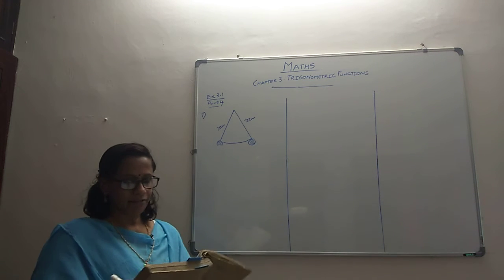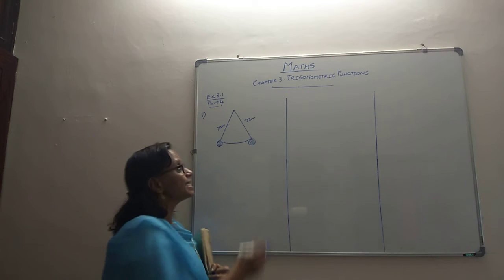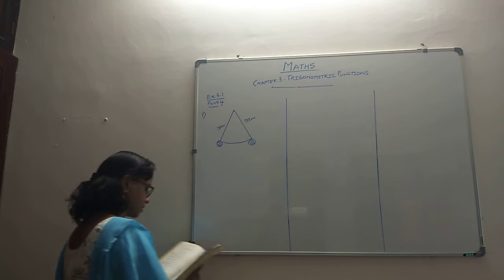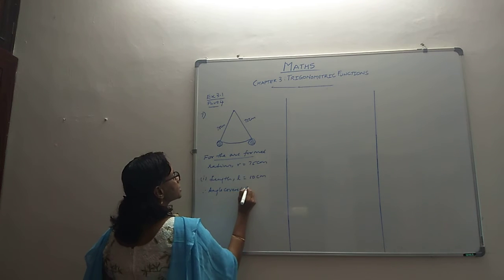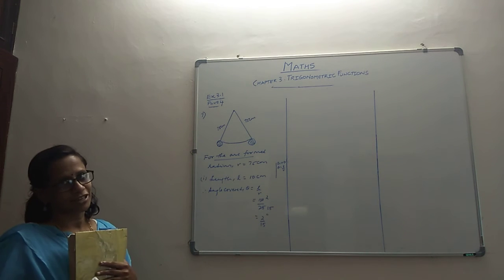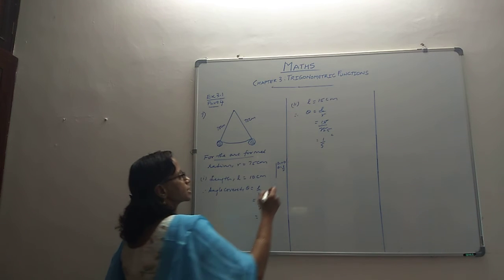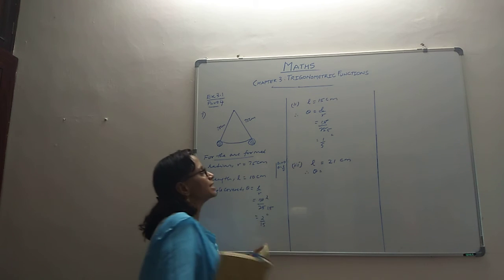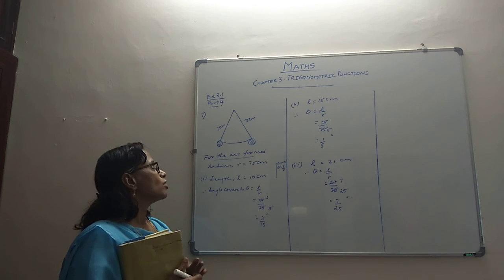11 thCBSE,Maths,Ex3.1,Part4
In this part we shall deal with length of the arc concept.